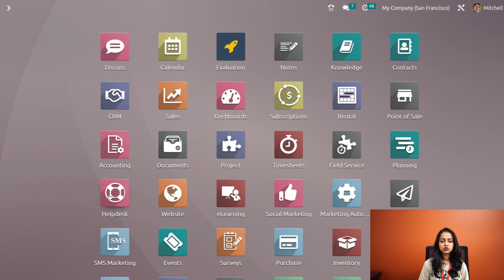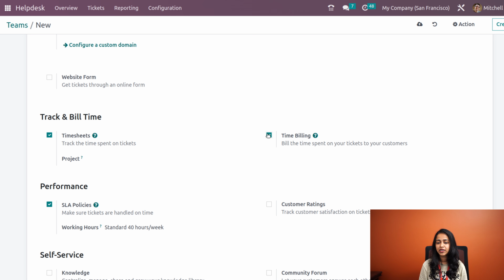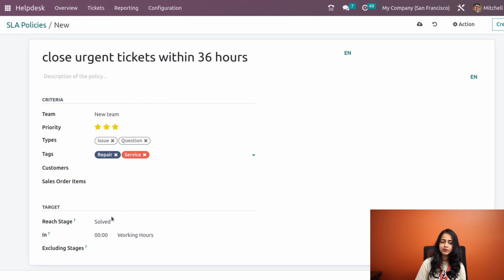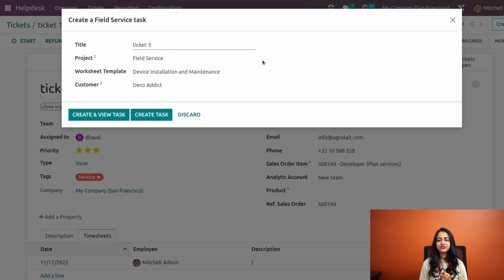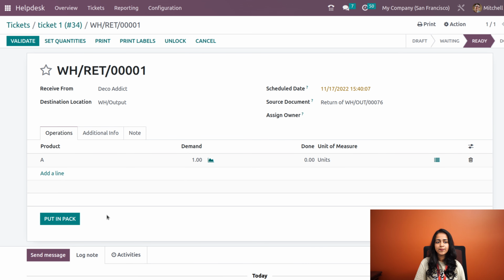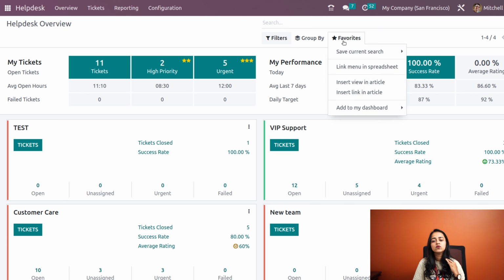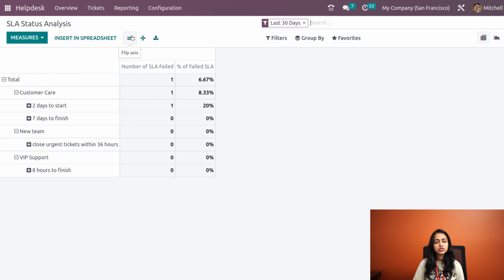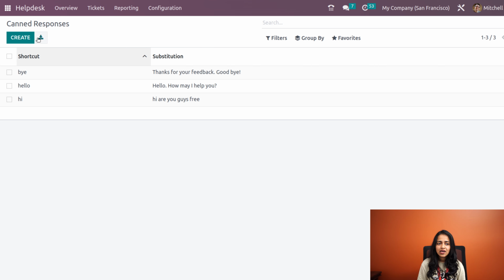Odoo 16 Helpdesk Overview | Odoo Functional Stories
Helpdesk is the interface where the customer and the service or goods provider can interact. Odoo 16 helpdesk helps the customer service management wing of a firm to keep its customers happy.

Odoo helpdesk helps to organize all support tickets in one place. This ensures that no ticket remains unaddressed and makes coordination effortless.

Helpdesk helps to organize all tickets through a single channel. The customers can submit their tickets through email or using the fully customizable form available on your website.